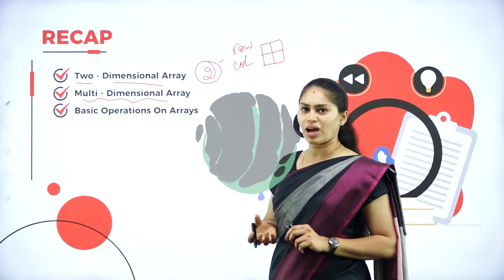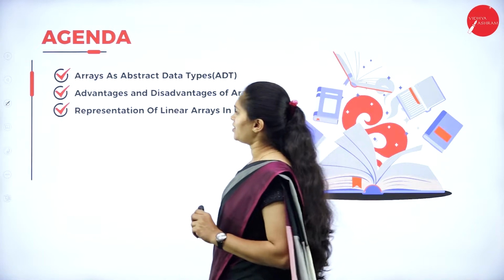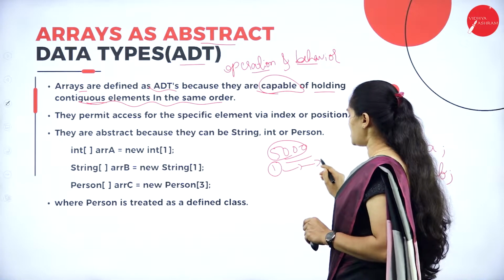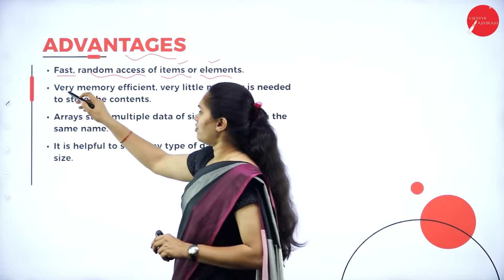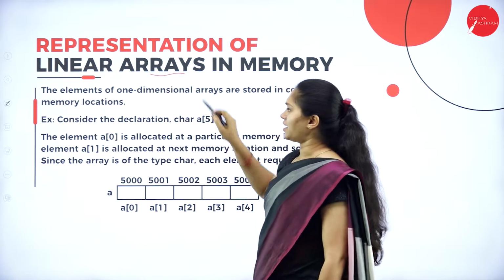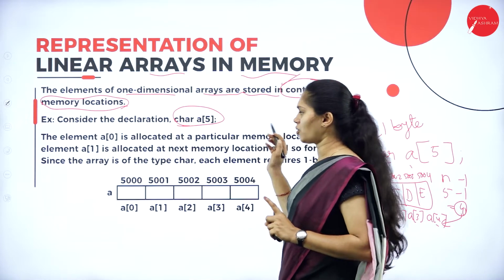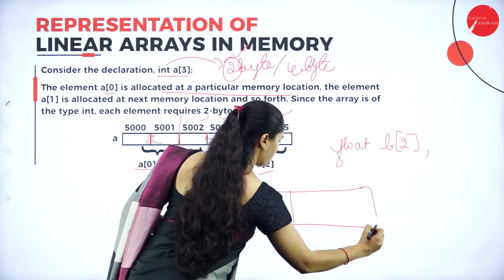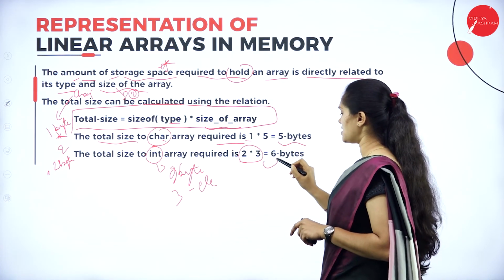DAY 07 | DATA STRUCTURES USING C | II SEM | B.CA | ARRAYS | L3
Course : B.C.A
Semester : II SEM
Subject : DATA STRUCTURES USING C
Chapter Name : ARRAYS
LECTURE : 3